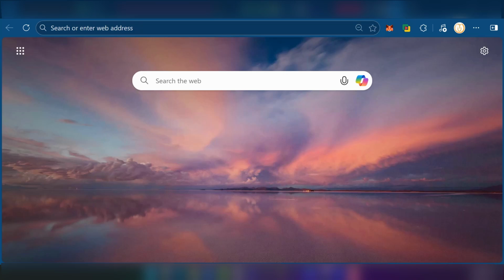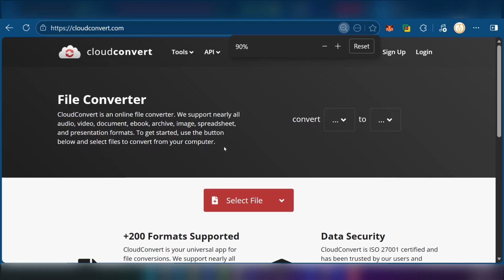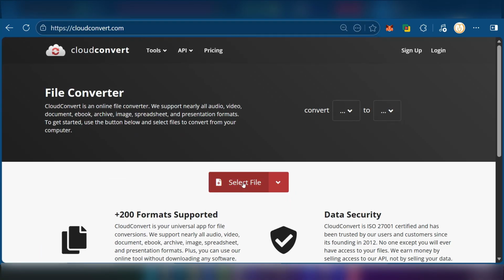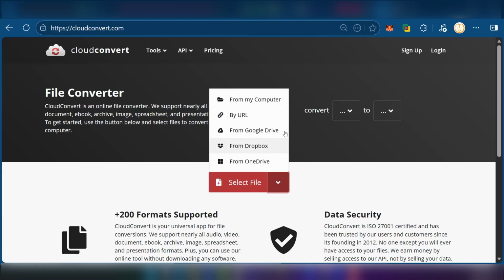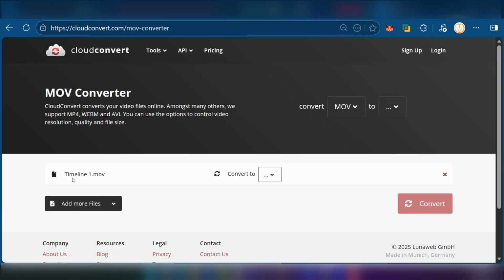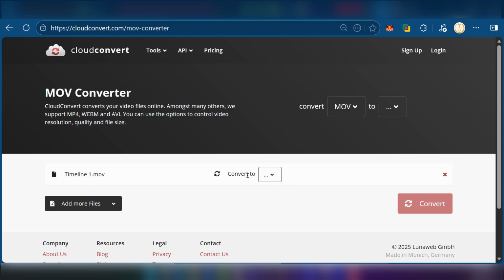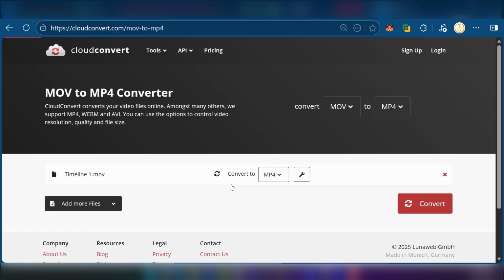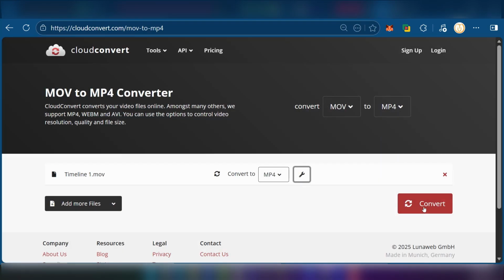How to Convert MOV to MP4 | QUICKLY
Struggling with MOV files that won’t play everywhere? In this quick tutorial, I’ll show you how to convert MOV to MP4 fast and hassle-free. Perfect for editing, sharing, or uploading your videos anywhere with ease. Save time and get your videos ready in minutes 🚀🎬